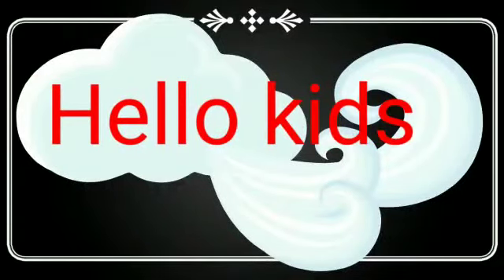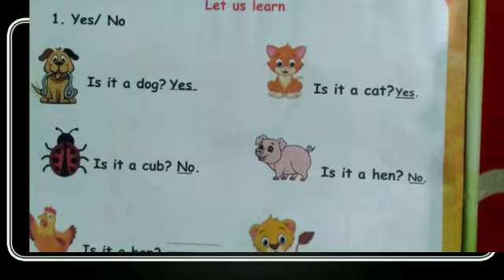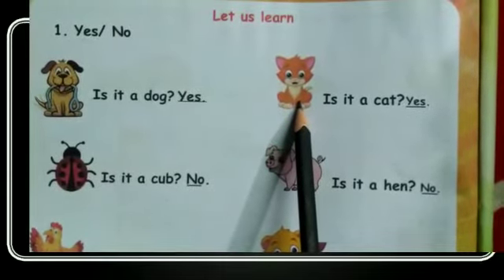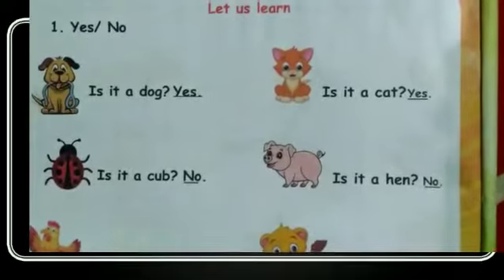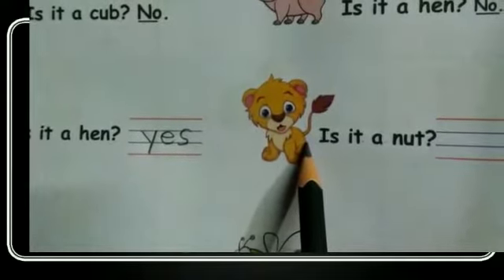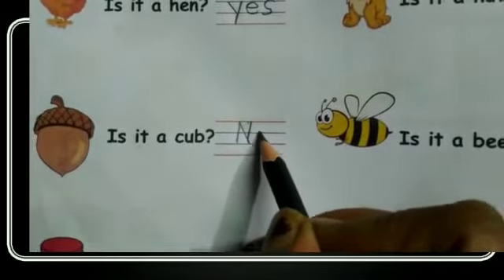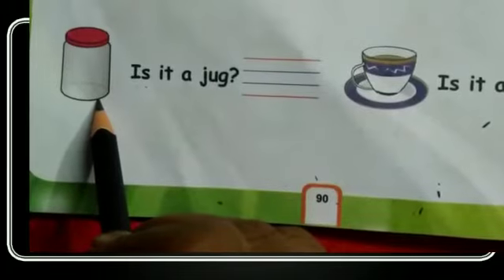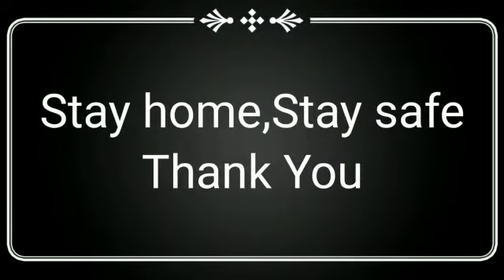Kpsg/LkgA/English/Yes or No from phonic fun book (pg.no. 90)